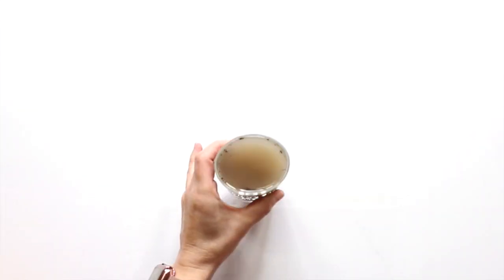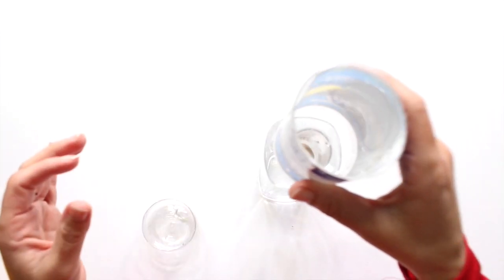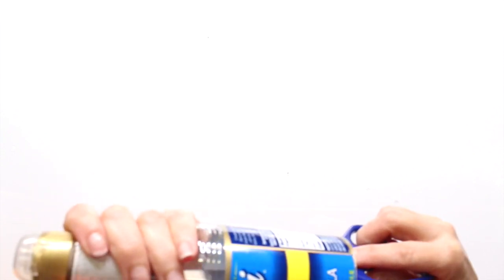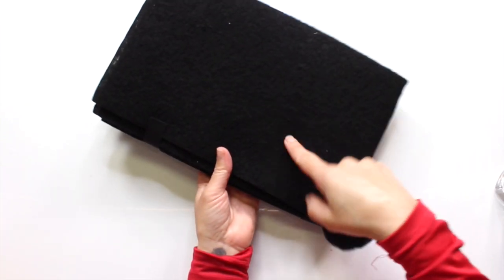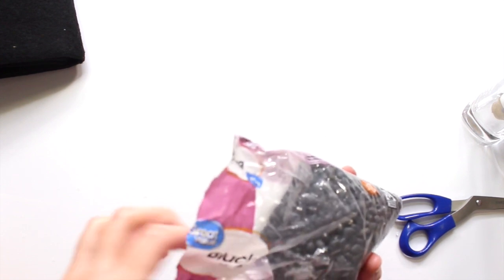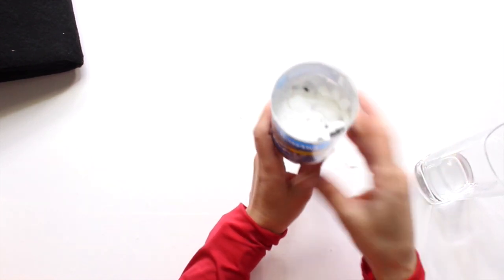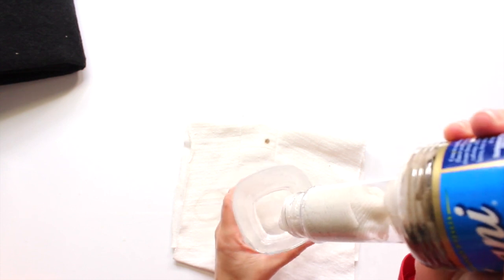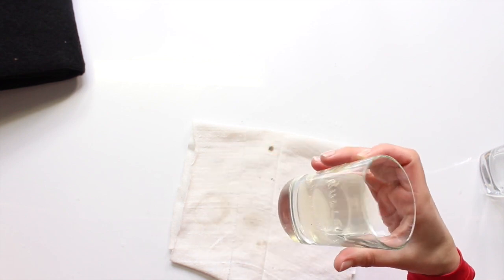DIY Water Filter | No Carbon No Sand | Coronavirus | Covid-19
How to build a DIY Water Filter without using activated carbon pellets or sand during the Coronavirus Outbreak.

♥ ABOUT THIS CHANNEL:
Hello My Loves ♥ If you love DIY, you just found a new spot to hang out on YouTube. ♥

I’m Raphaela, and I’m the cheapest mom you will ever meet. Lol
(Ok, not the cheapest, but when I was going through my divorce, I had to seriously adjust the way that we lived).

That experience inspired me to figure out how to do everything for myself and my two children with little time and less money. I adopted a ‘Why pay for it ? I can do it or make it myself’ attitude.

I keep my DIY and How To projects affordable and easy to do and I always make sure that you have simple directions to follow and product links if you need them to recreate whatever I am working on.  I love sharing my DIY and How To videos in the hopes that it helps you have a happier, more affordable life that you can be proud of creating.

These are products that I actually use, and purchased myself, so I am not being paid to say any of this. I love these products, which is the only reason that I mention them in my videos. It doesn’t cost you any more than if you just purchased it by looking it up yourself. I hope that you found enough value in my video to tip me by using these affiliate links.This helps me to continue to purchase and create this kind of content for you. My family and I appreciate you. ☺